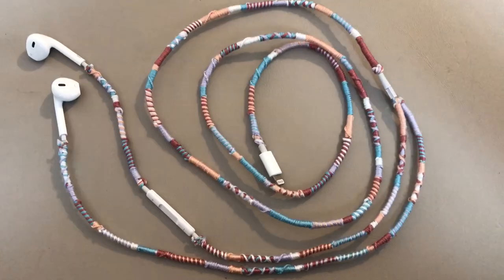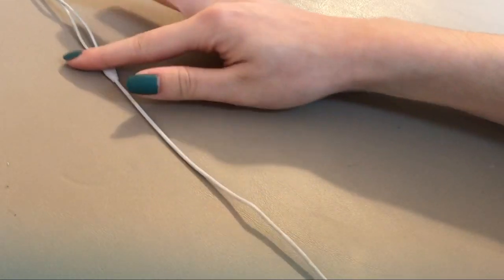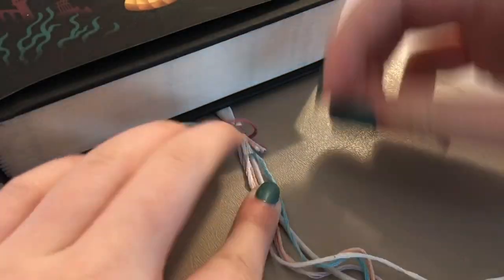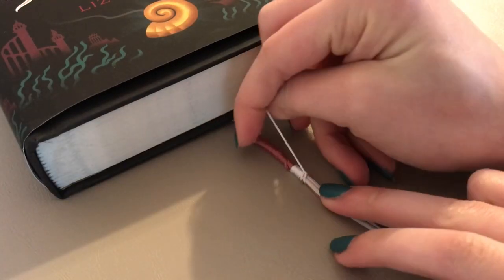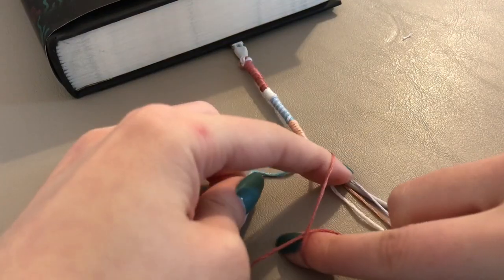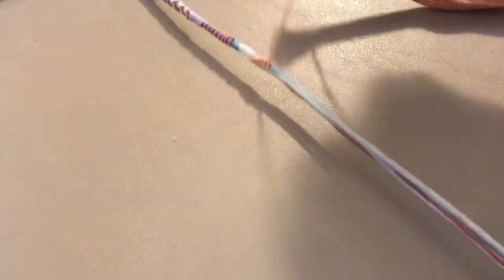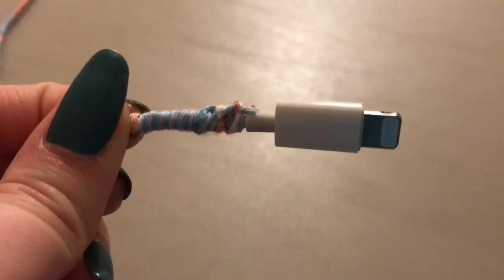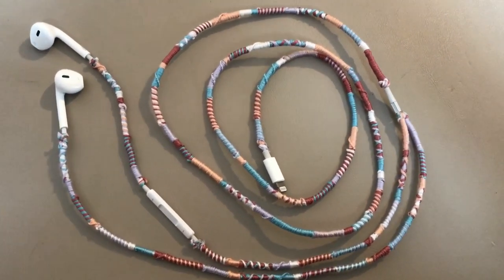DIY Embroidered Earbuds ♥